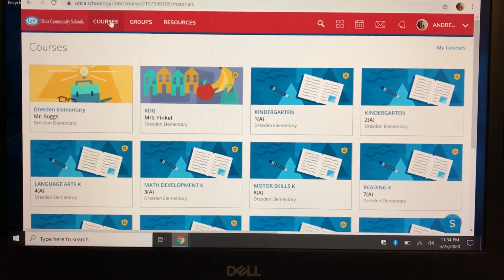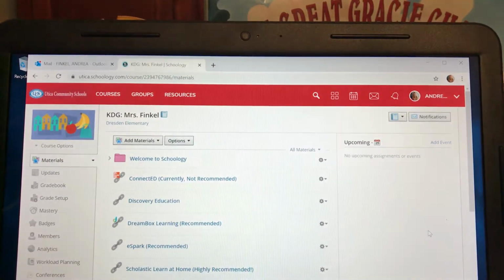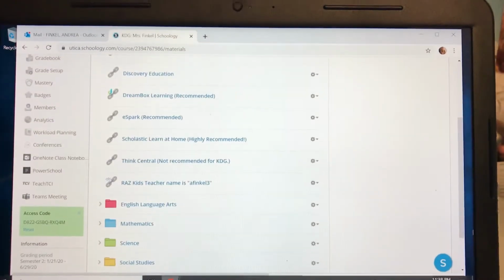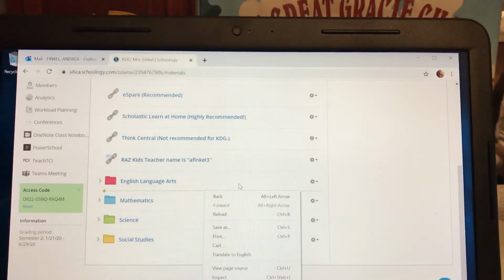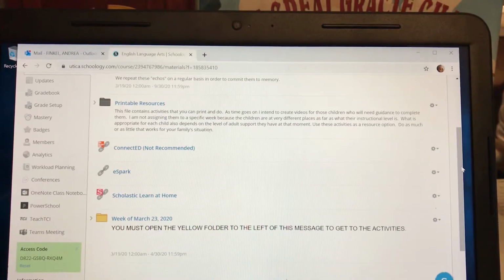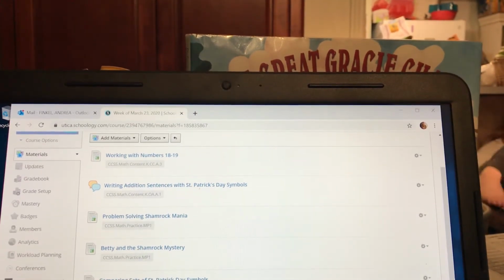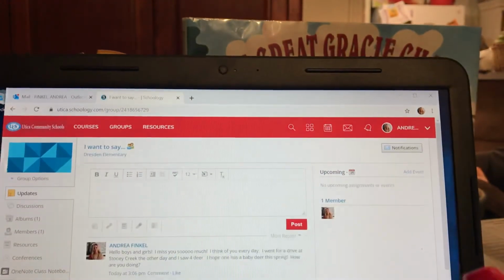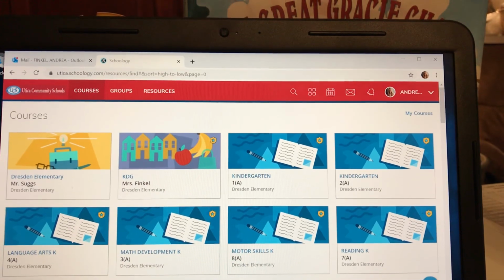Launch Day, Thursday, March 26, 20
Here’s to hoping a little bit of explanation will make our first day on Schoology a good day!